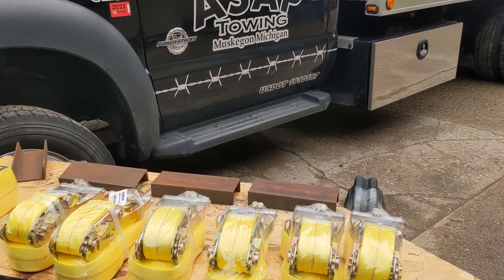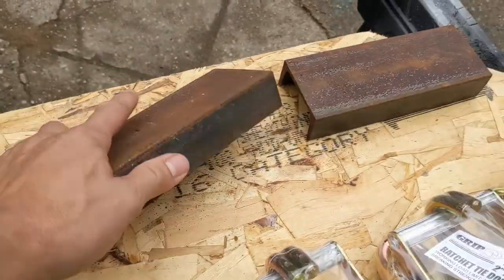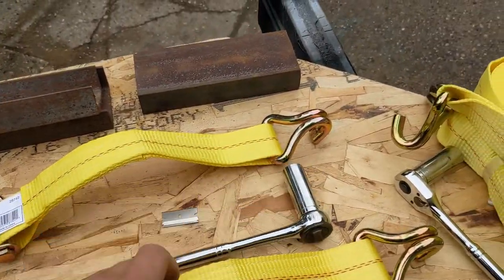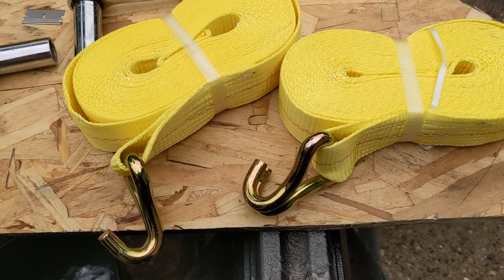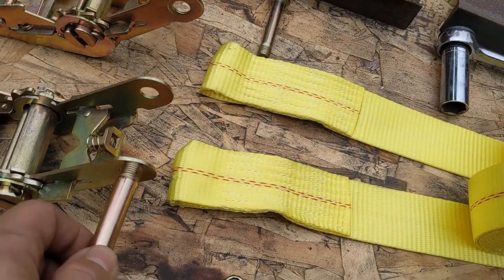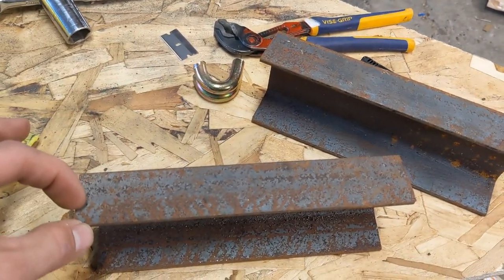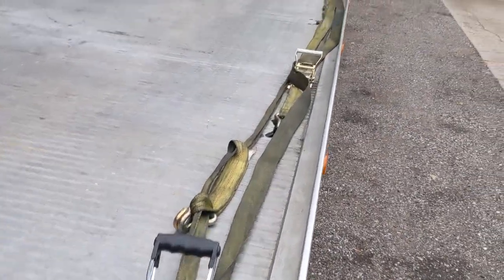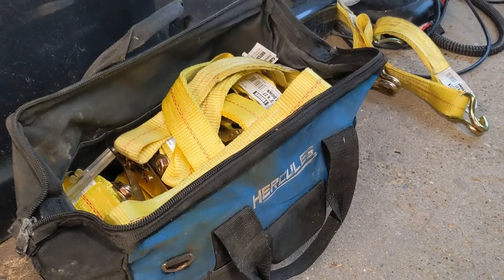Make your own 8 point tie down with truck claws for $115!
Made a set of 8 point tie down for my rollback. With the pieces left over you can grab a piece of C channel and make a set of 4 truck claws.
Ratchet straps were $10 each at Farm and Home, need 8. You can save the extra ratchets for your 8 point kit so you have spares if you dont need the claws. I go off road frequently, have used these a few times to help get back out of the clay.